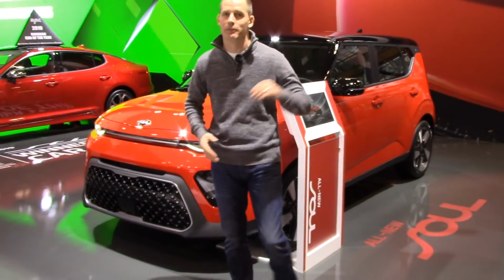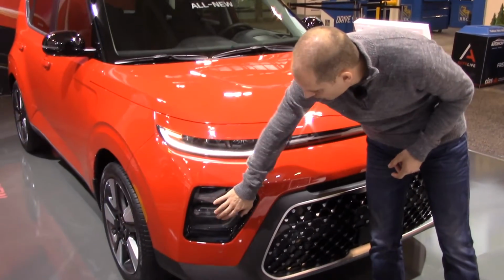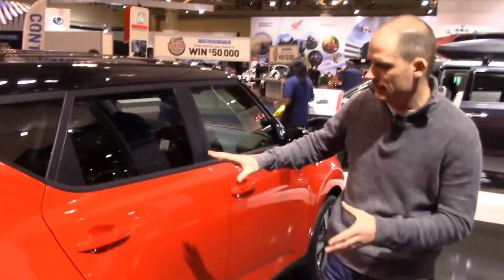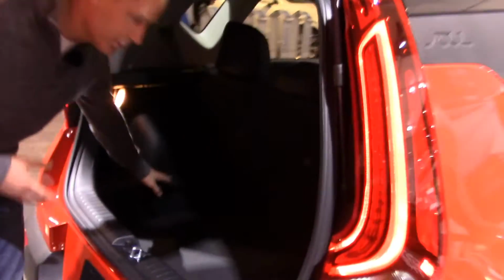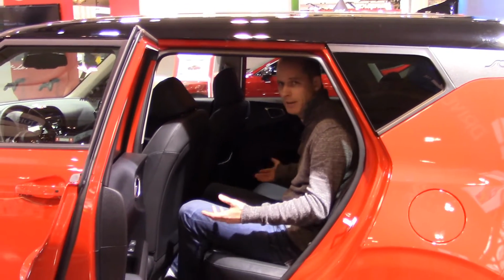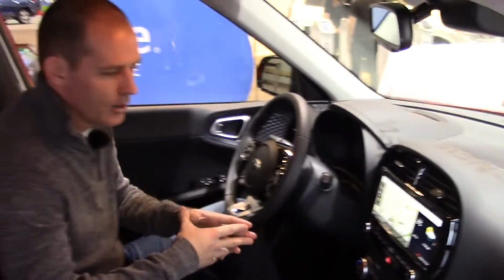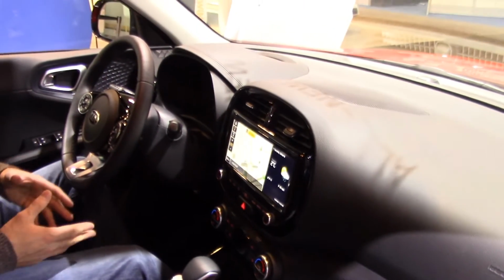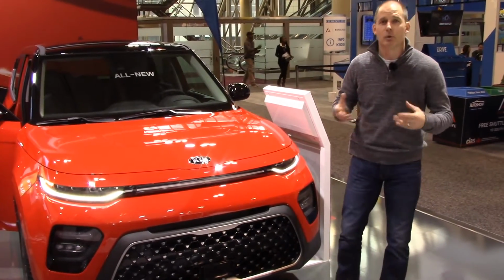2020 Kia Soul Walkaround Review - CIAS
Brantford Kia is determined to be a leading 2020 Kia Soul dealer. If you're in southern Ontario, let us earn your business!